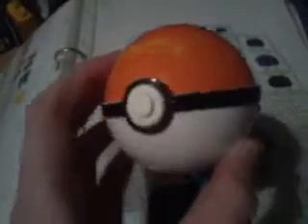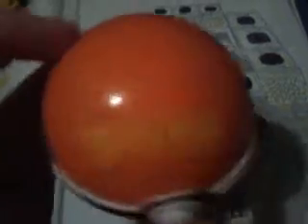Minecraft End Portal Artwork Update!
The (nearly) finished version of my End Portal Artwork. All I need now is purple colouring for the background. Tell me what else I could draw in the comments!